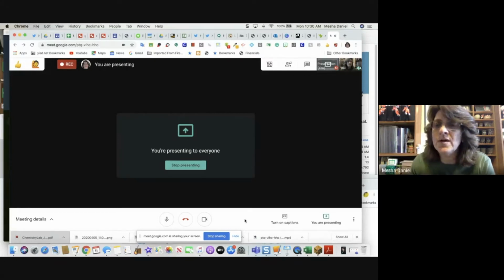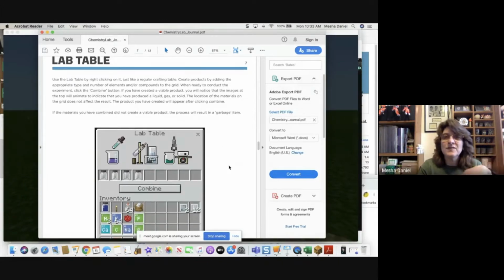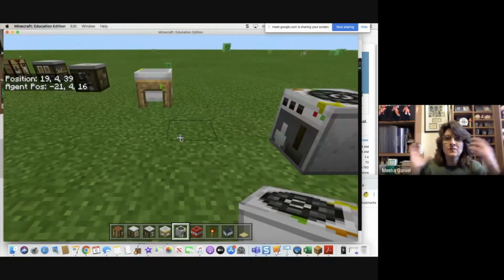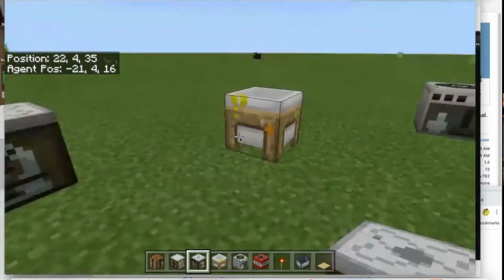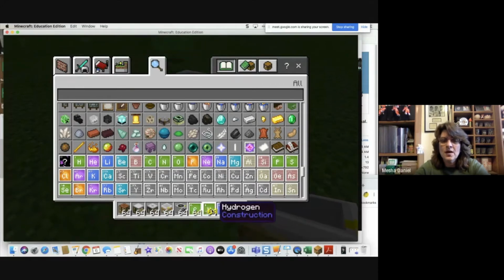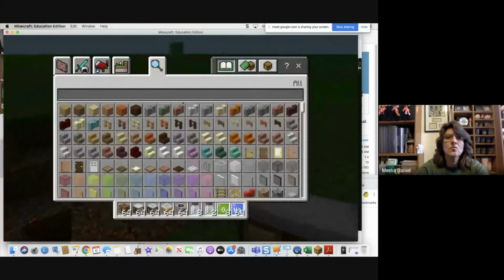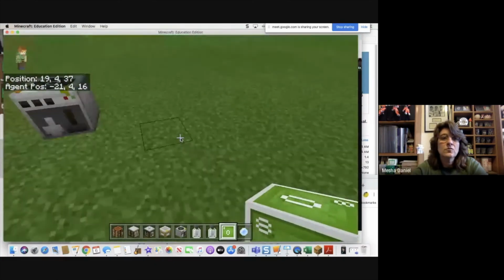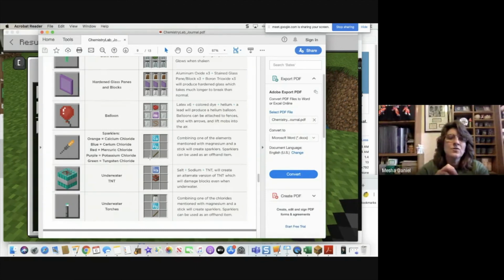Digging Deeper in the Lab Journal and Chemistry Using Minecraft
This video demonstrates how to use different types of inventory items to prevent students from destroying or meandering through a teacher-created world.